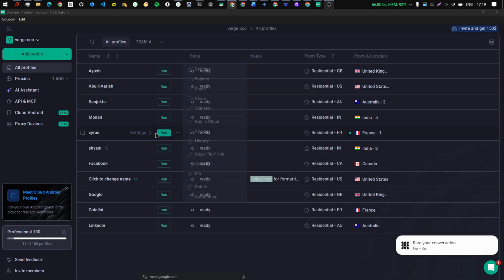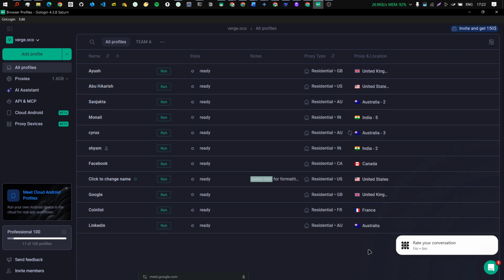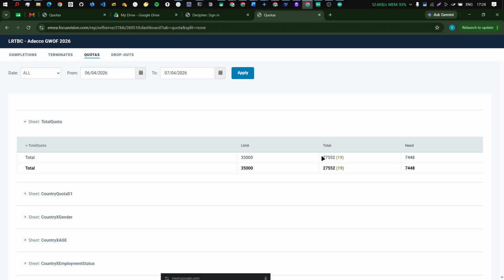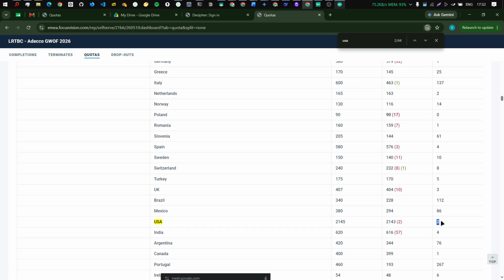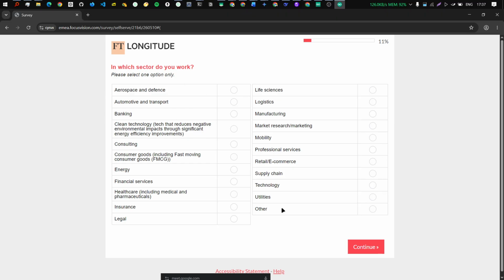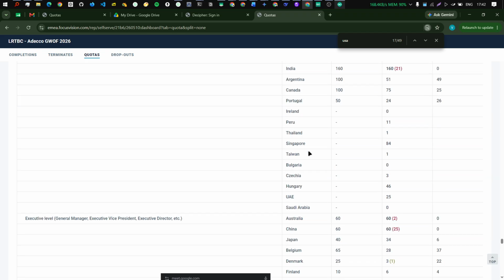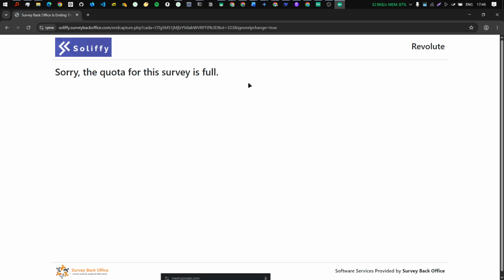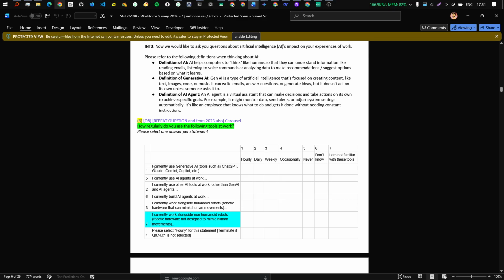RS_WF_2026_07_04